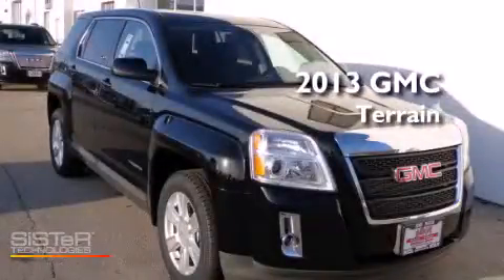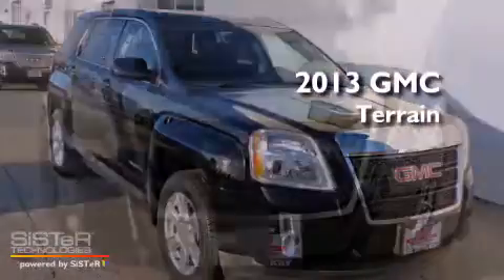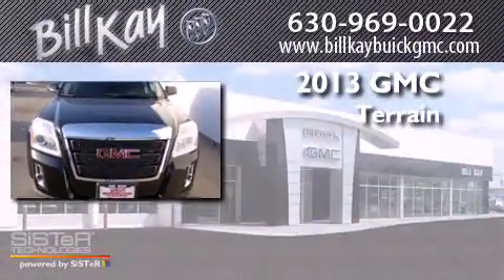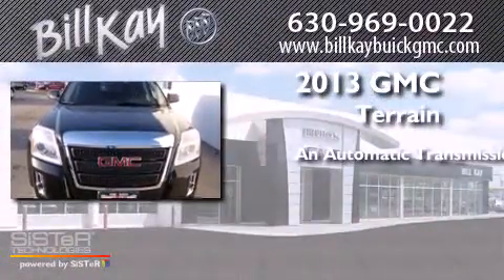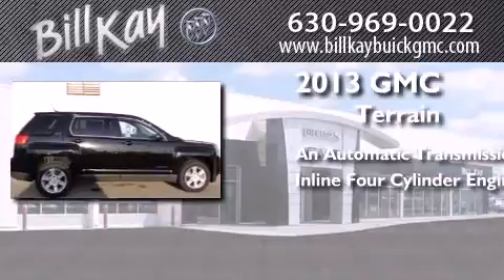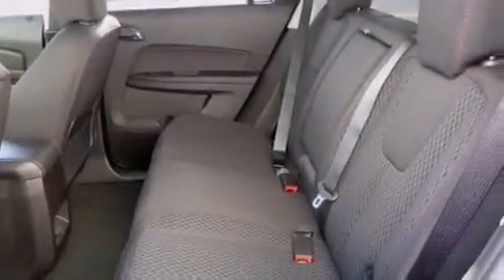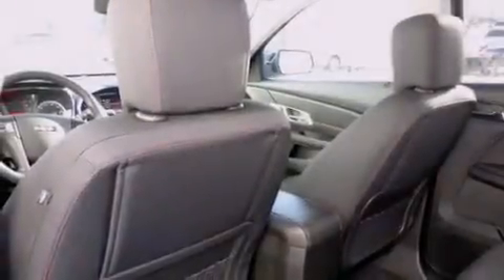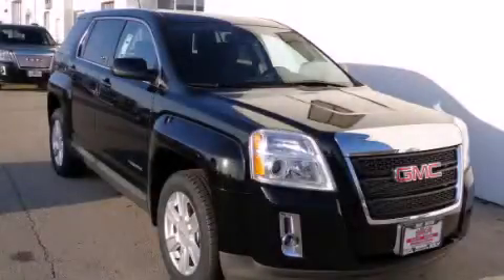2013 GMC Terrain Downers Grove IL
We have been honored to serve the Downers Grove IL area , we promise that your experience at our dealership will exceed your expectations ! Year : 2013 Make : GMC Model : Terrain Engine : 2.4L 4 Cyl. Fuel Injected Trans . : 6 Speed Automatic Exterior : Onyx Black Stock : 138901 Bill Kay Buick GMC Ogden Avenue Downers Grove , IL 60515